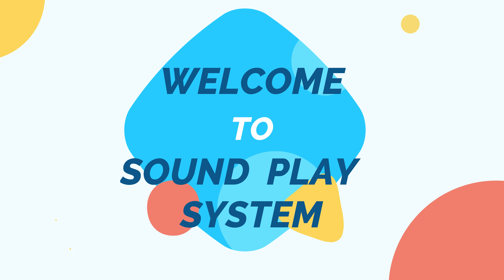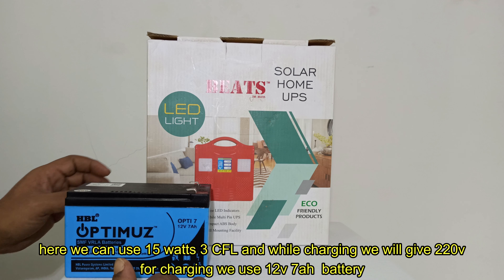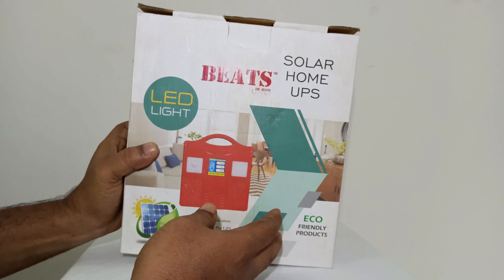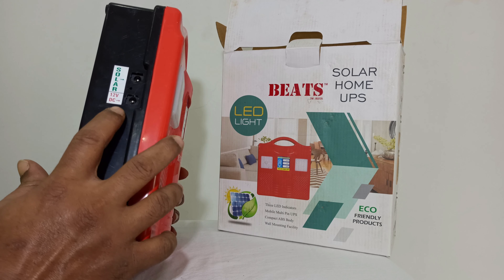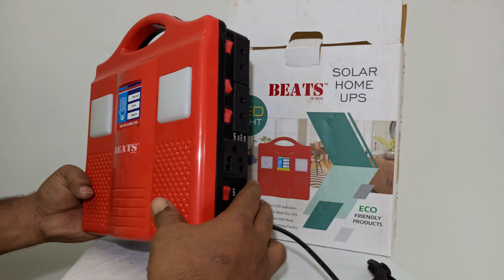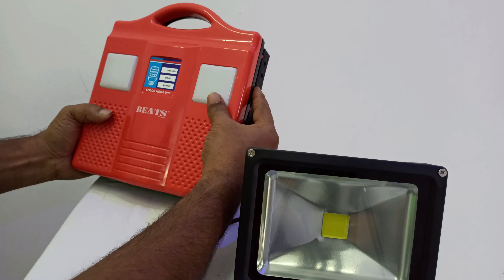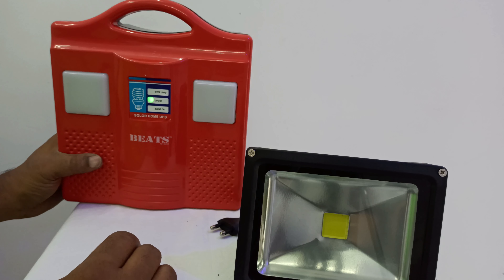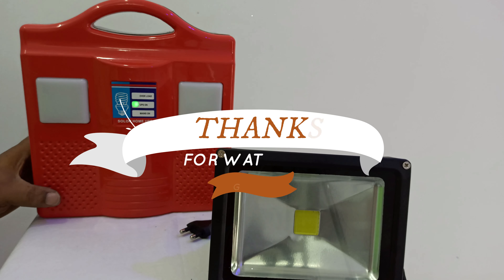Handy Solar Home Ups-கரண்ட் கட் தொல்லை இனிமேல் இல்லை /UPS/soundplaysystem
In this video we reviewed
     Solar Home UPS
  one of the best speaker at mid range
For Buying this product:Jash Electronics City
                                                  26,AP road ,
                                                     Nagercoil.